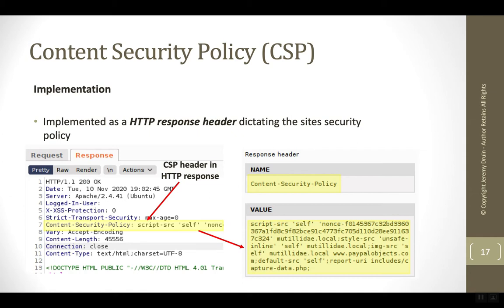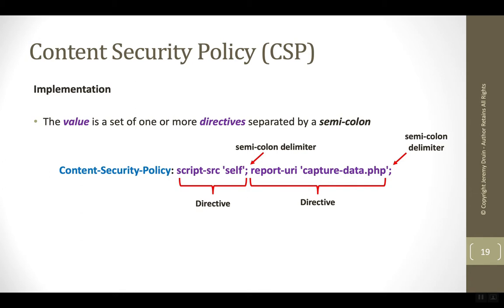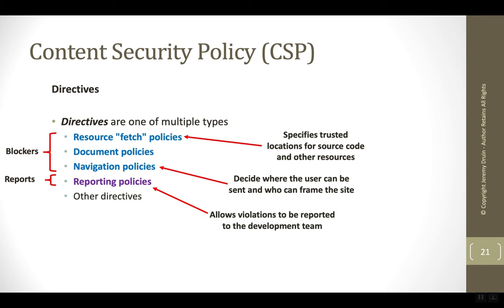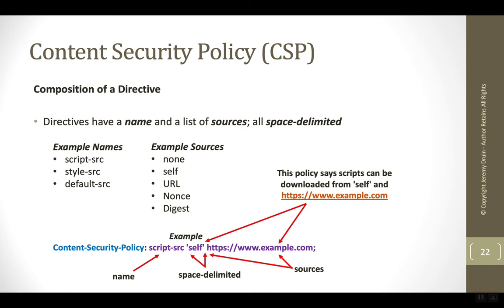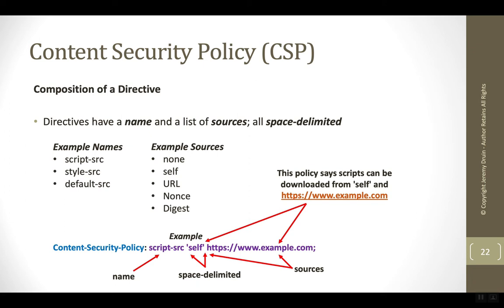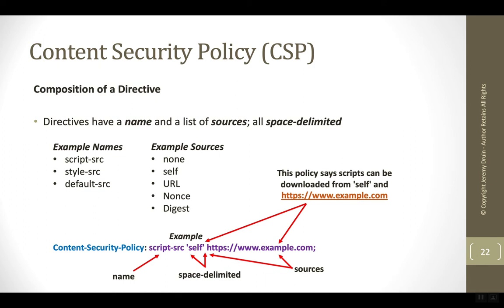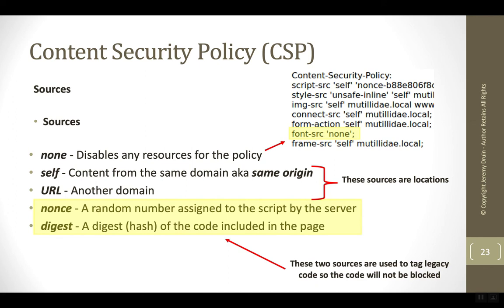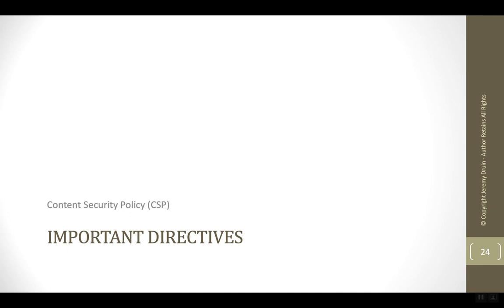What is Content Security Policy? - Part 3